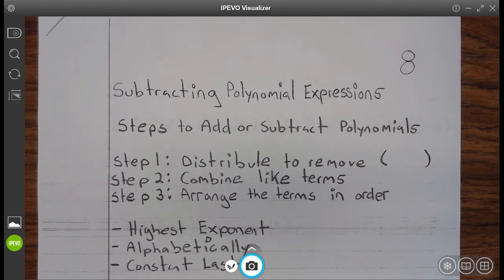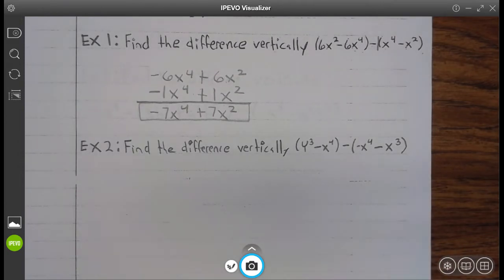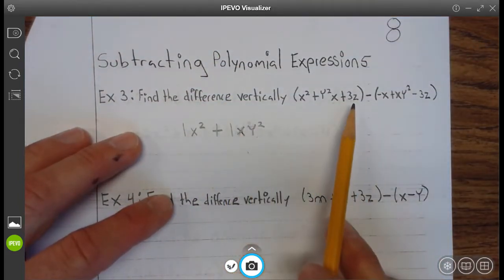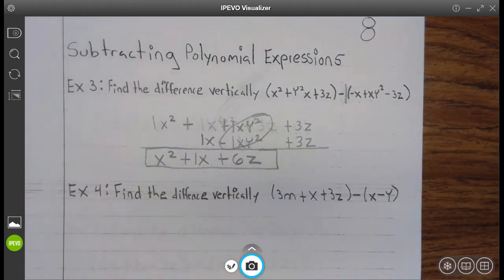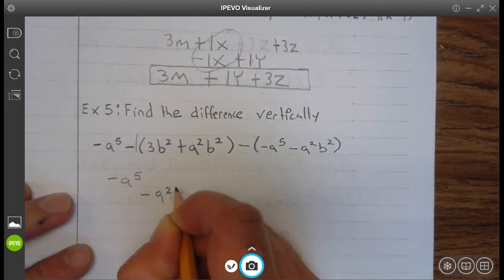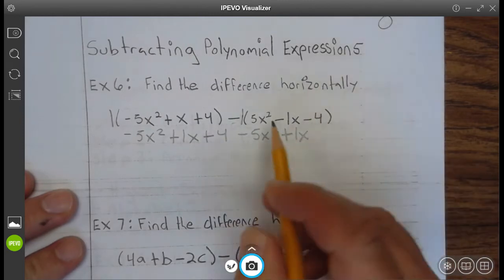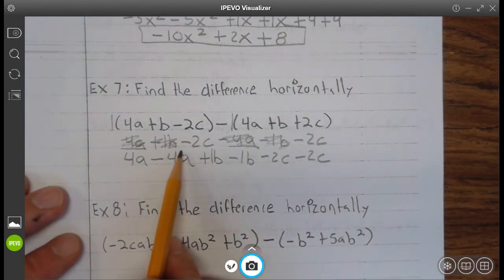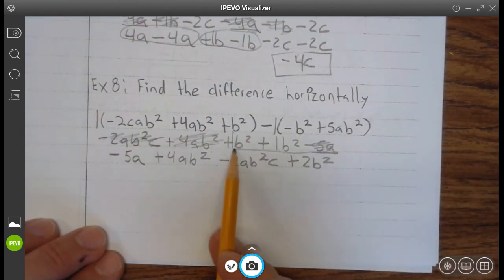Journal Page 8 Subtracting Polynomials (ADV ALG 1)